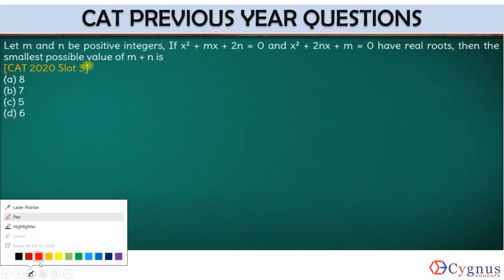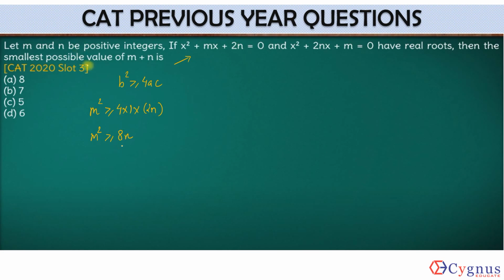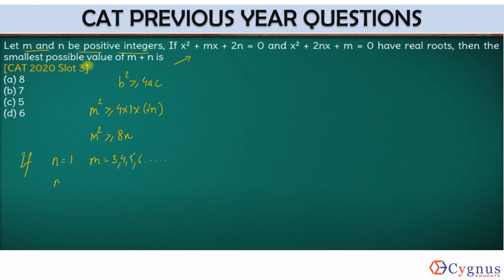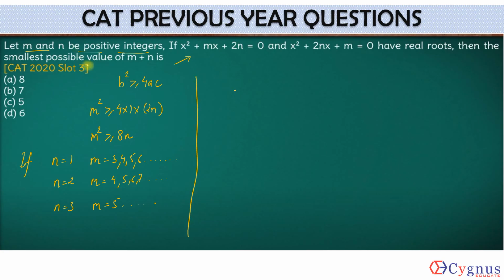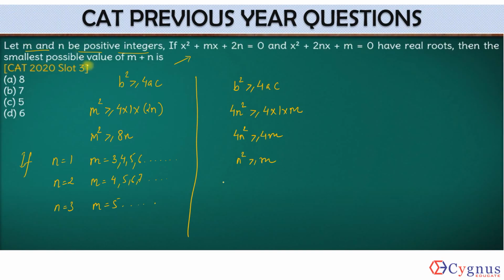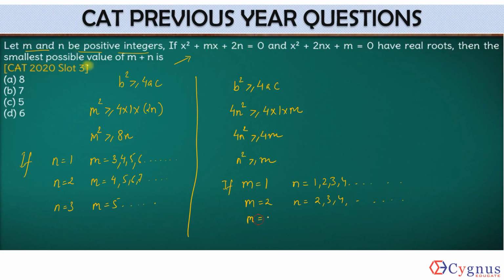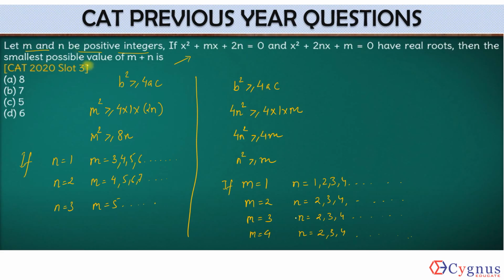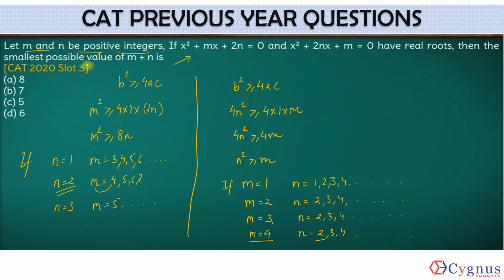CAT 2020 Slot 3 | Quadratic Equations - Previous Year CAT Questions | SANDEEP BIKHANI